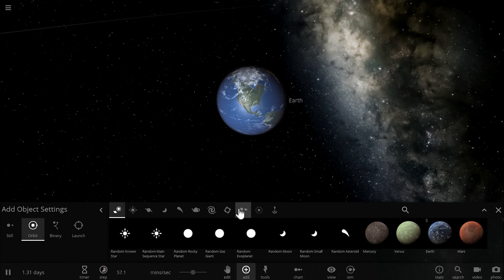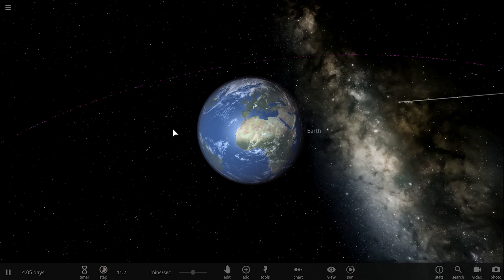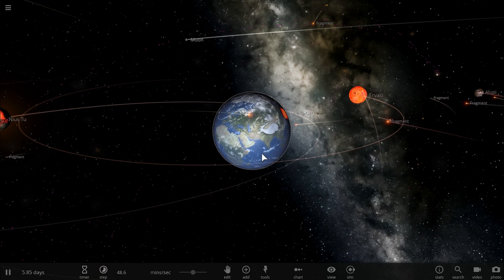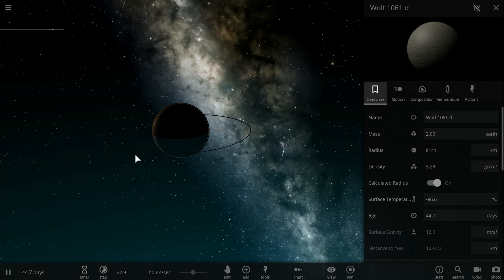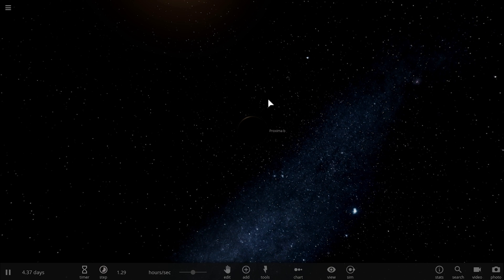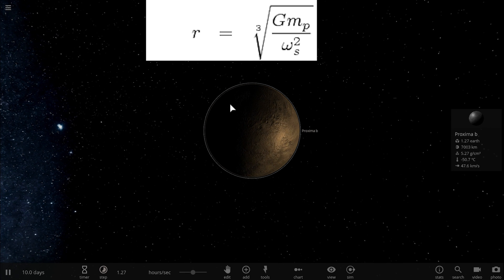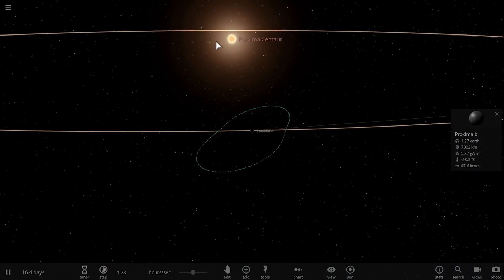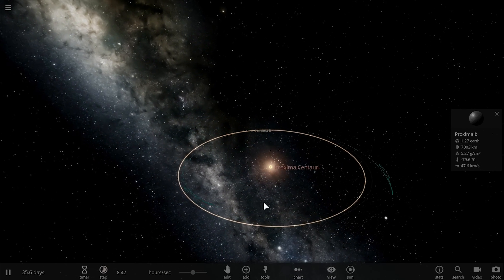Discovering Alien Technologies Using The Unusual Ring - Clarke Exobelt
In this video, we will talk about looking for aliens using scientific observation of Clarke exobelt.

1GFiTKxWyEjAjZv4vsNtWTUmL53HgXBuvu